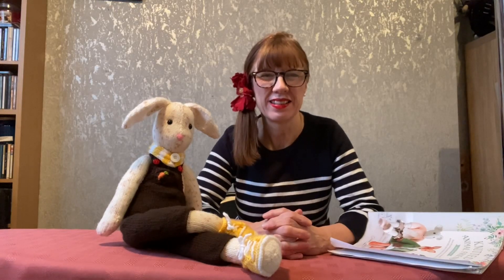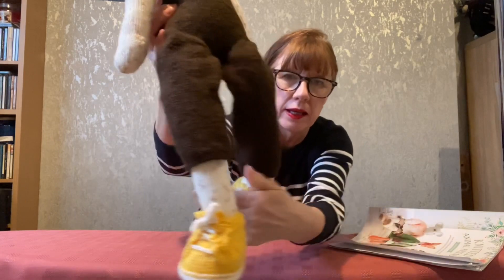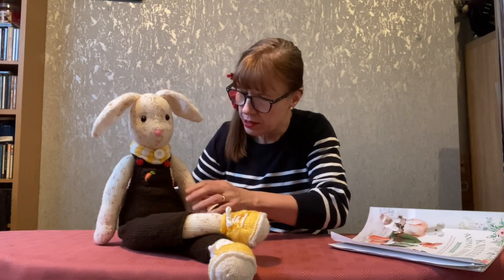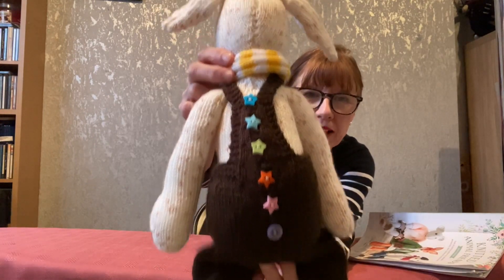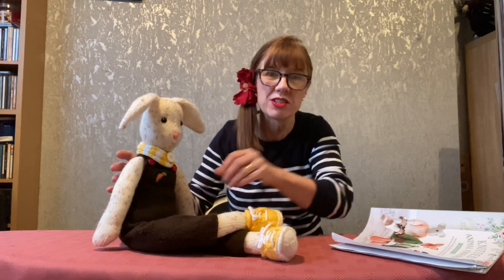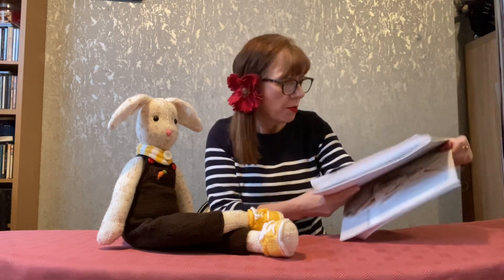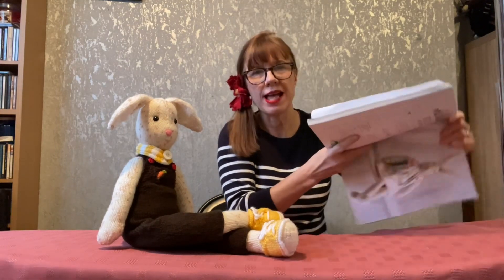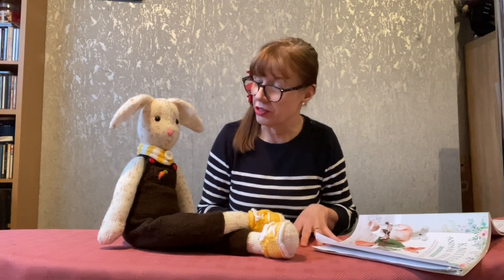The Knitted Rabbits clothes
A follow up to the video of the knitted Rabbit, I have now finished making the clothes. So delighted with how he has turned out. The clothes give the Rabbit a very professional finish and we’re easy to make. The patterns are clear and simple to follow. I hope you like him.